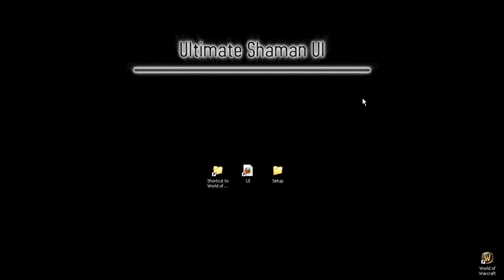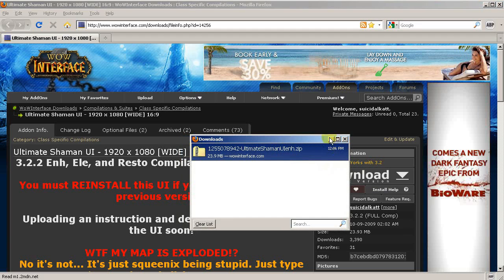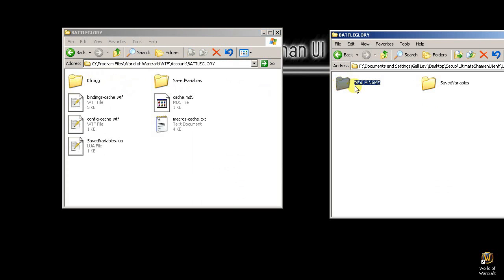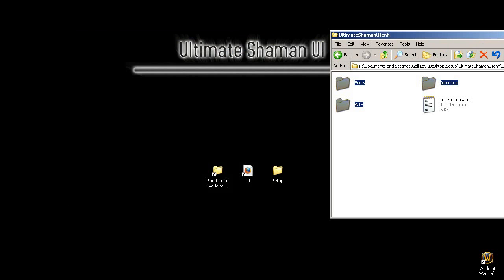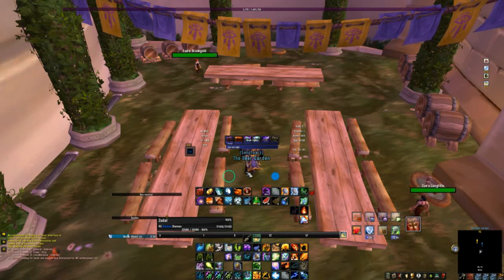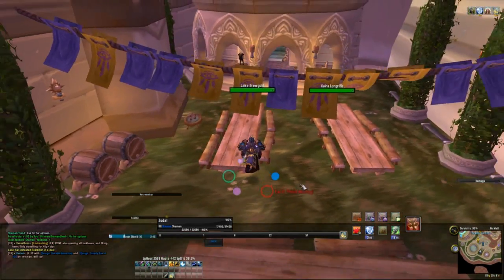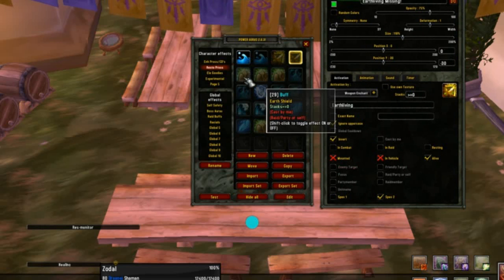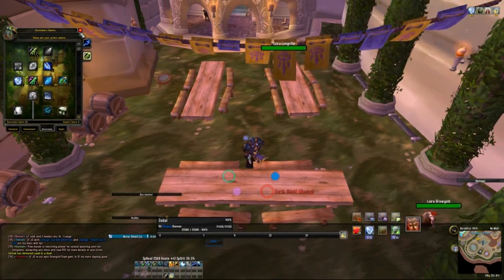Ultimate Shaman UI - Install Guide ( Part 1 - Intro )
Simple Demonstration of how to install and set up the UI.
Further addon instructions will be in later videos.